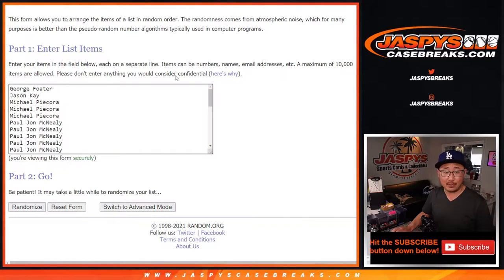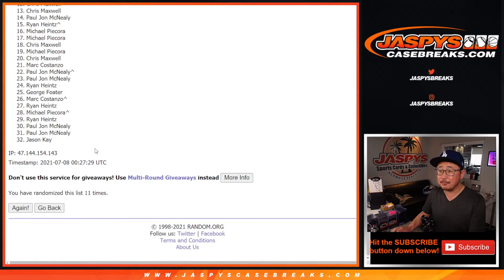W, 07.07.21 // 2018 PANINI PRESTIGE FOOTBALL 1-FAT PACK BREAK #25 *RT*